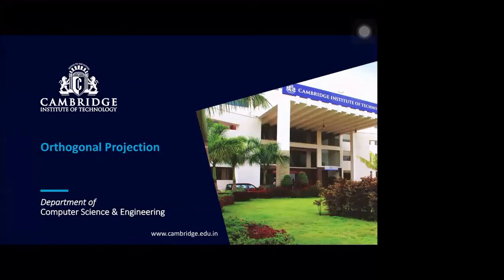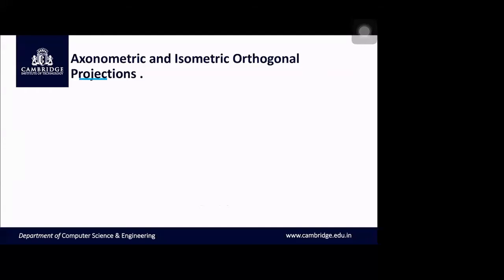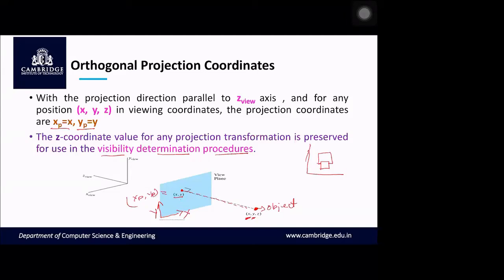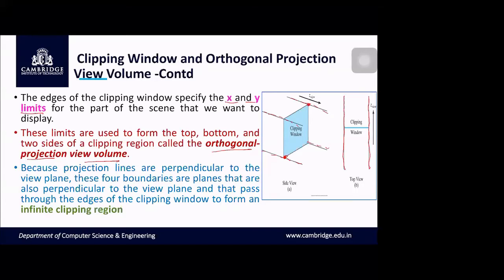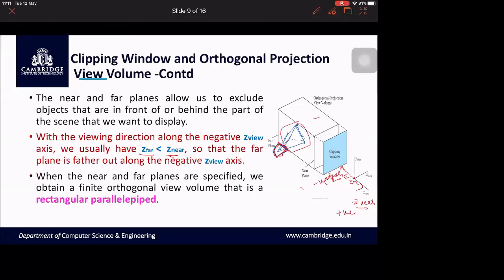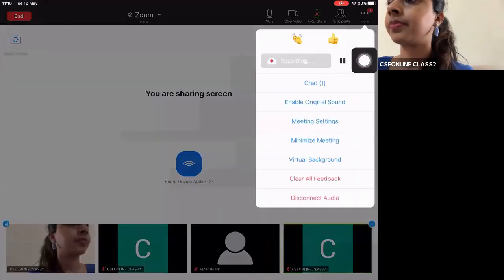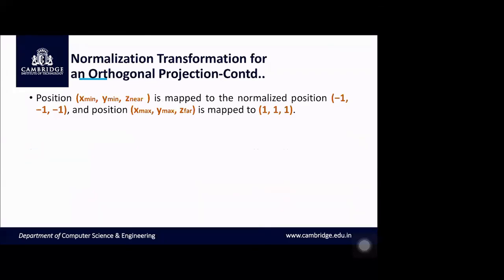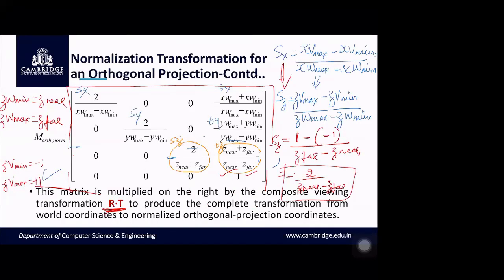Orthogonal Projection, CSE Online Classes by Cambridge Institute of Technology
This is the 6th  Online CSE class conducted on June 8th, 2020 on Computer Graphics and Visualization which is Module 4 from the CSE 6th Semester. The content is part of the VTU Computer Science Syllabus. The  CSE class was conducted by our Professor Priyadarshini. The Class captured the brief explanation on Orthogonal Projection with the relevant examples.

Module 4 | CSE VI SEM Computer Graphics | VTU Syllabus | CITech